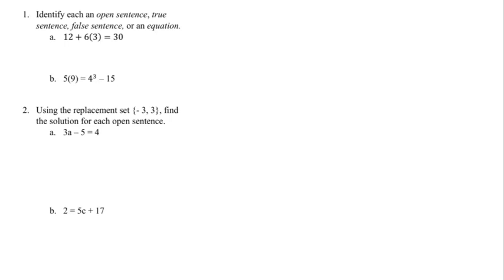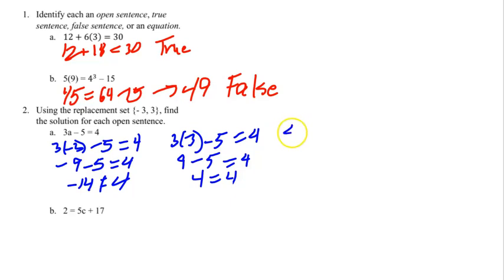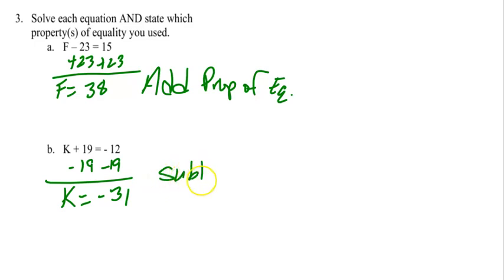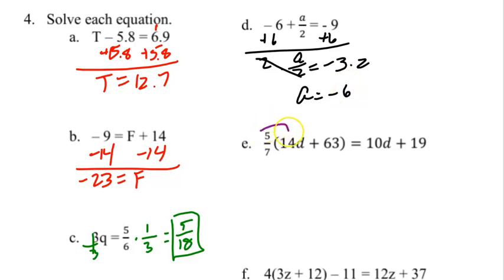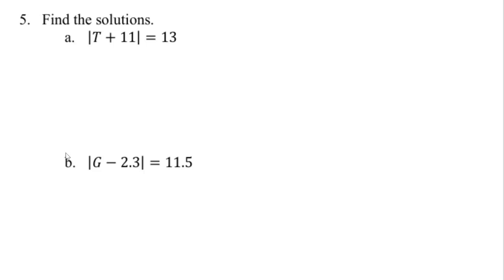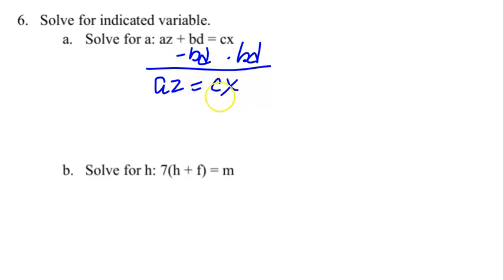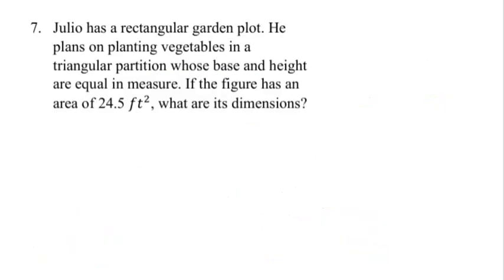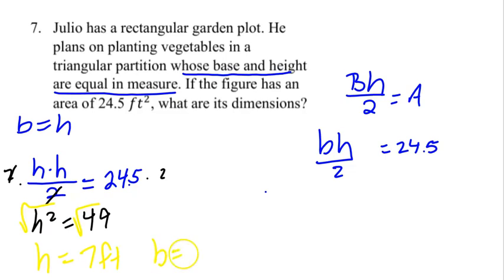Chapter 2 Linear Equations Study Guide